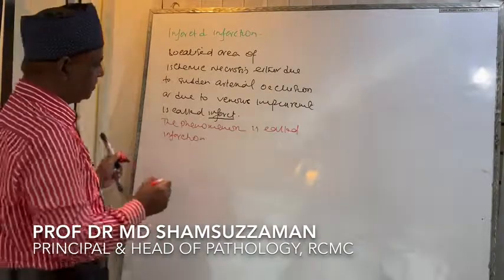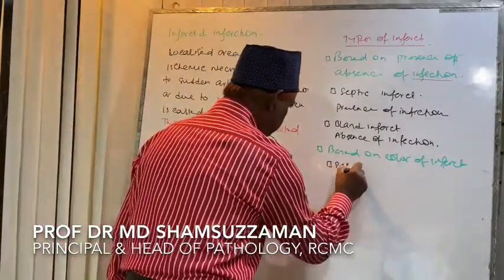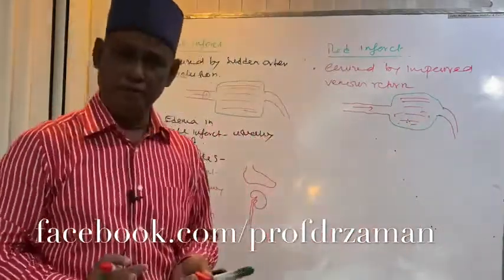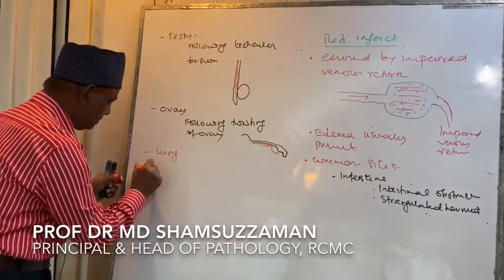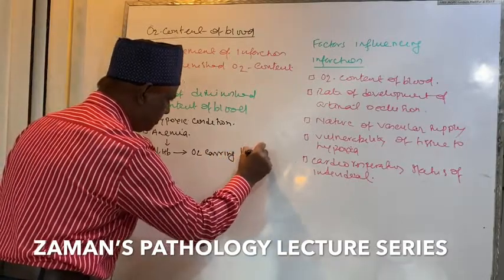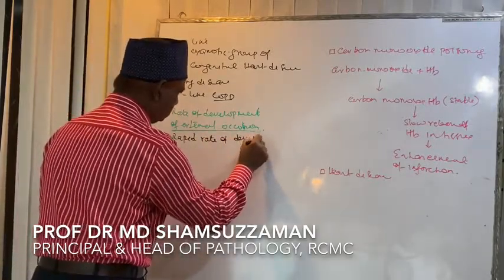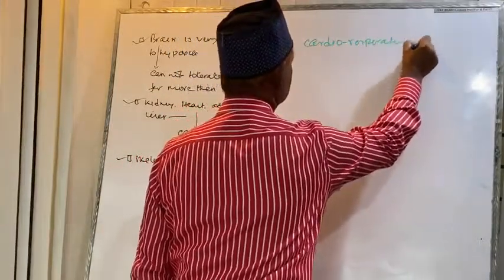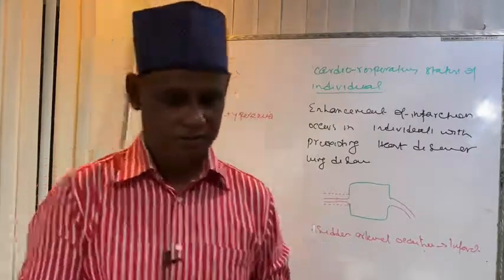General Pathology Lecture 33 Infarct and Infarction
Topics covered:
-Definition
-Types
-Characteristics of Red Infarct
-Characteristics of pale Infarct
-Factors Influencing Infarction